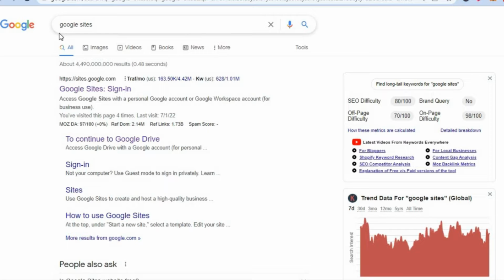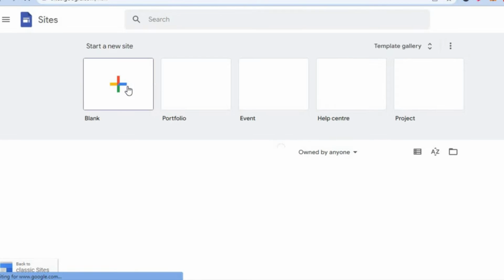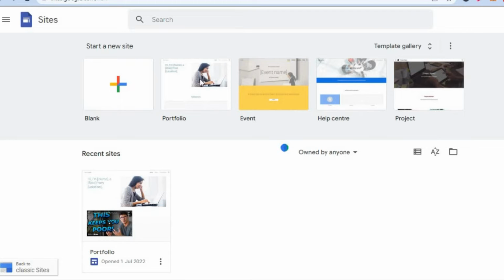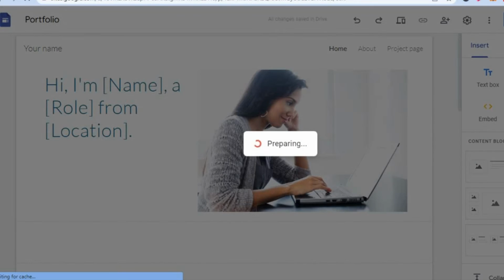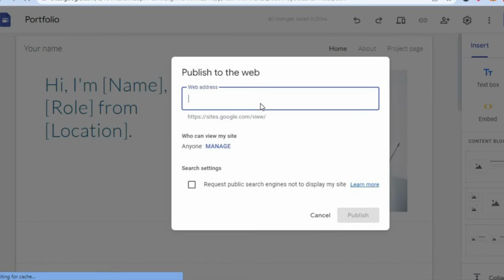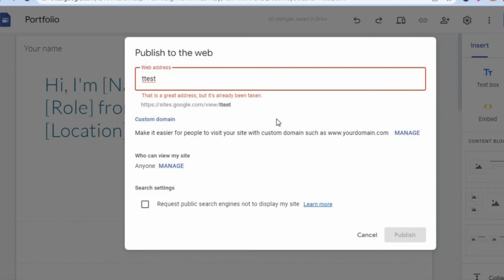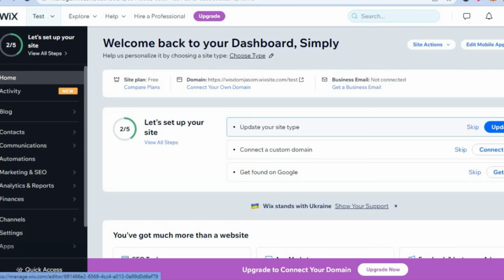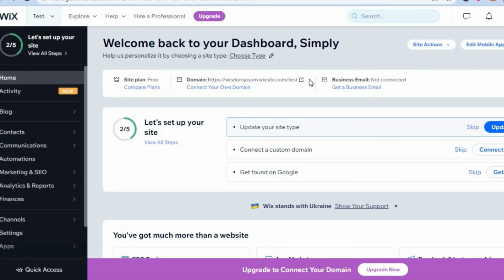HOW TO CREATE A FREE PORTFOLIO WEBSITE 2024,how to create a personal portfolio website for free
HOW TO CREATE A FREE PORTFOLIO WEBSITE,how to create a personal portfolio website for free